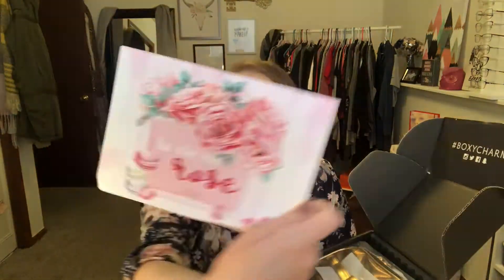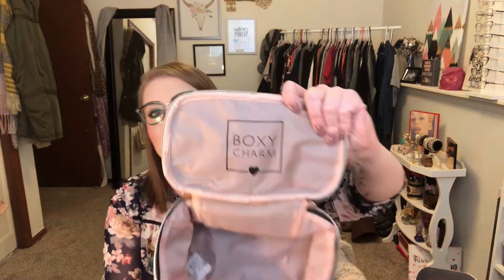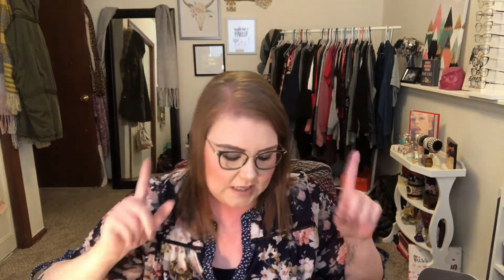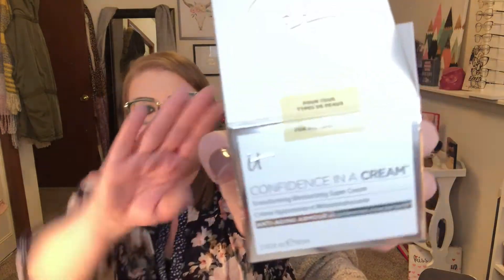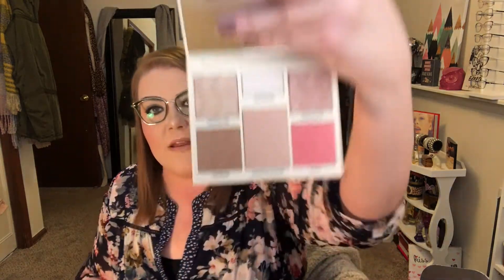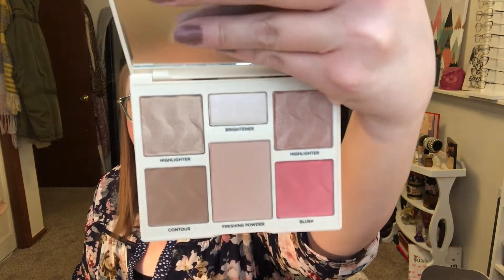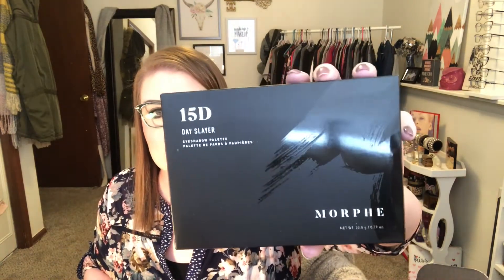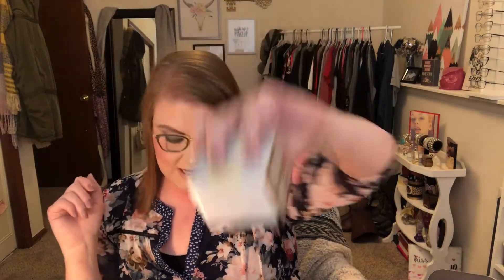MARCH 2019 BOXYLUXE UNBOXING!! | Boxycharm Upgrade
Hey guys!!! I hope you all enjoy this video as much as I enjoyed this box! I am LOVING Boxyluxe!! I'll put my code down below if you'd like to sign up! Anyway, hope you all have an awesome weekend!! Love you!

-social media-

All products in video were purchased with my own money and all opinions are my own.